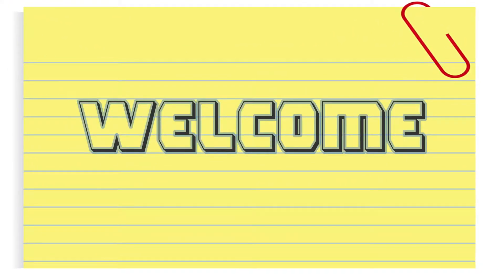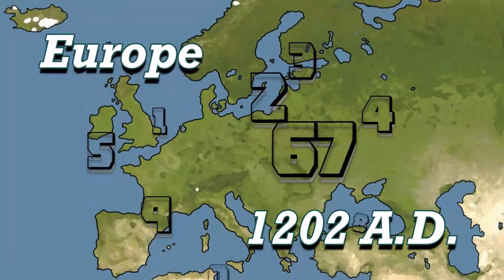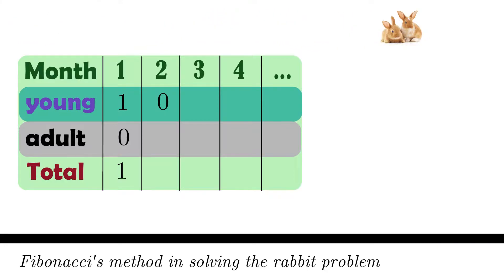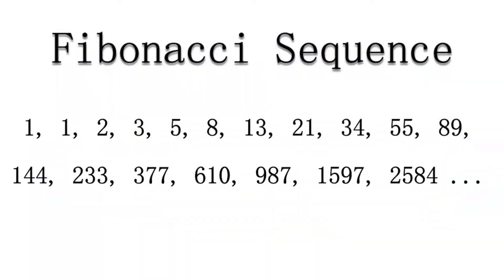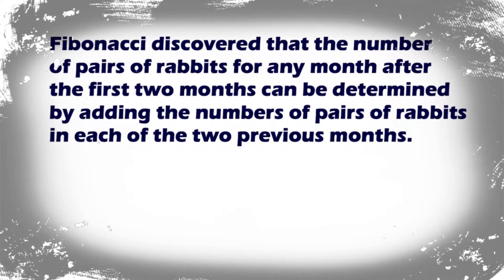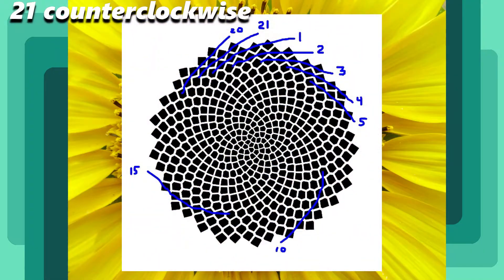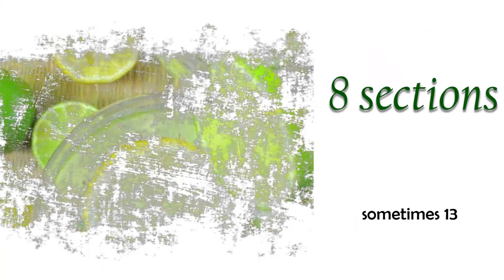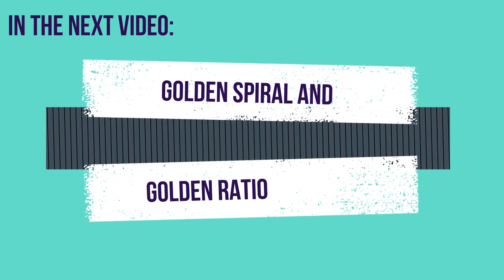Fibonacci Sequence || Nature of Mathematics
Hello learners! In this video we present the famous Fibonacci numbers and how this sequence of numbers constantly appeared in nature. We start by sharing a brief historical overview of Fibonacci's life and contribution and how he developed this sequence which was later named after him. Watching Fibonacci numbers gives you a great opportunity to learn mathematics and the same time appreciate nature. Enjoy!

Recent study also shows the appearance of non-Fibonacci formations in Sunflowers.